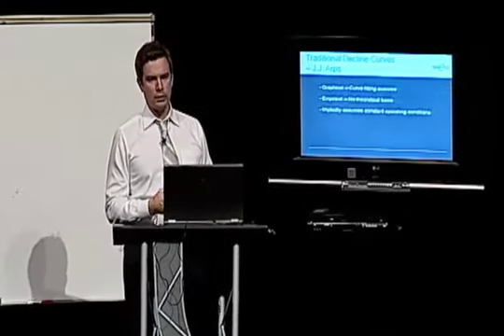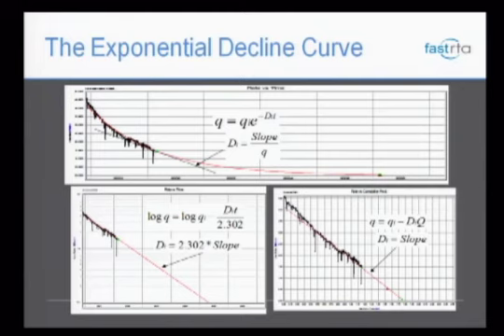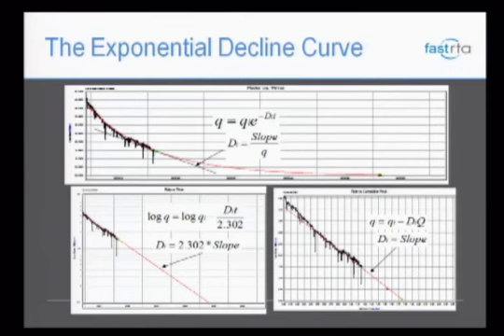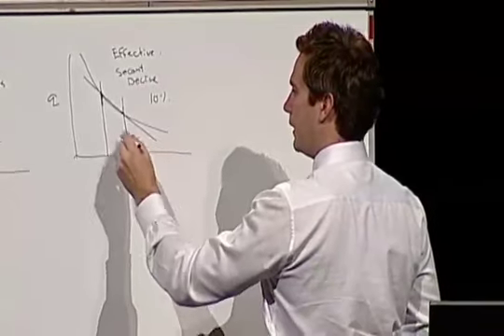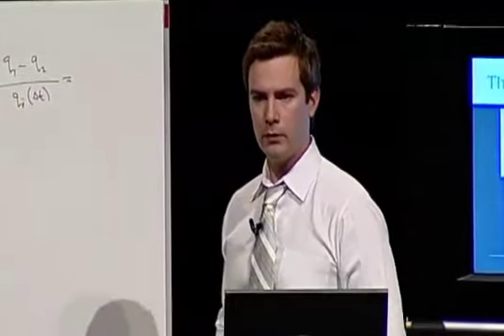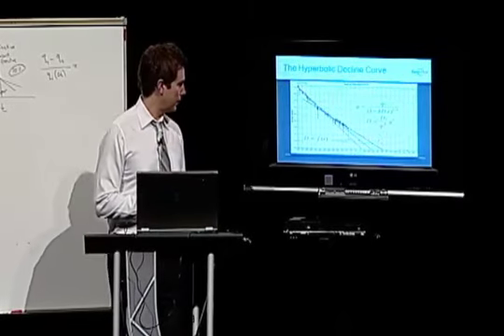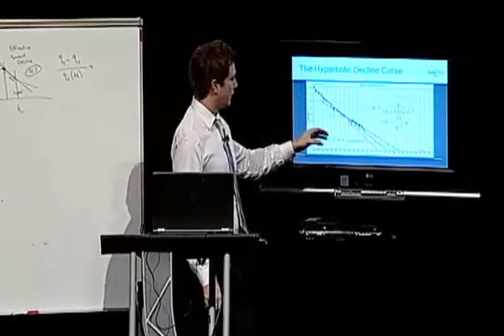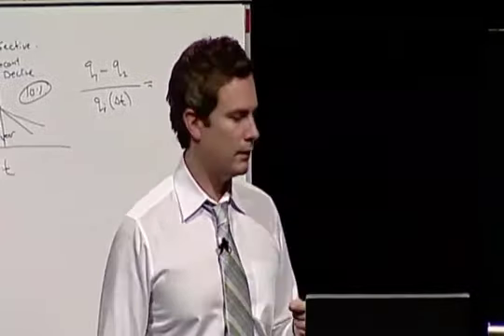RTA Theory 02 ARPS